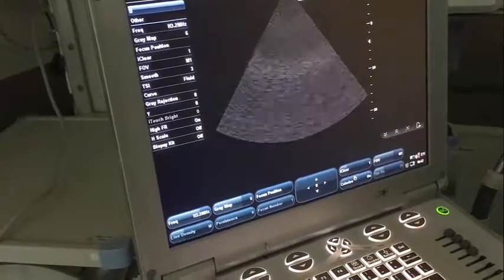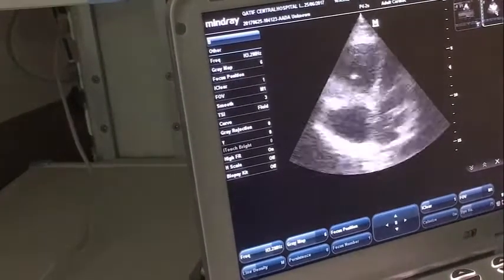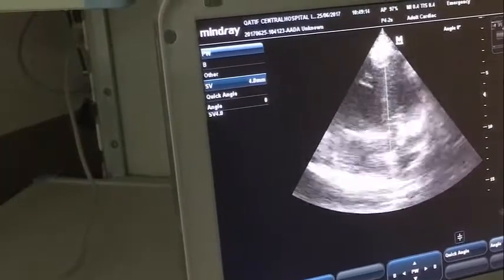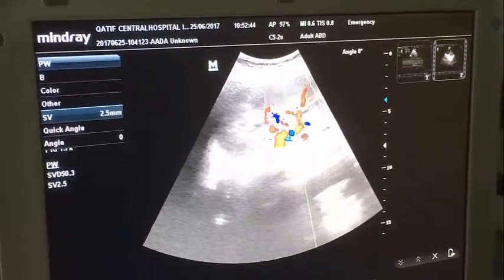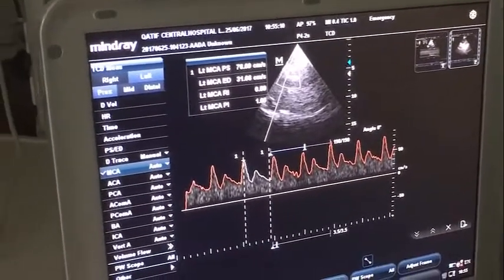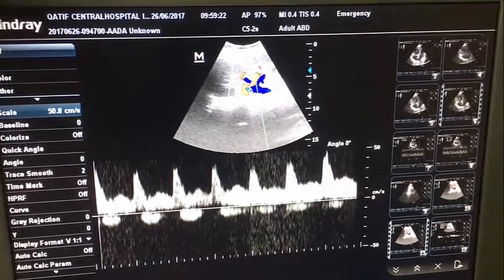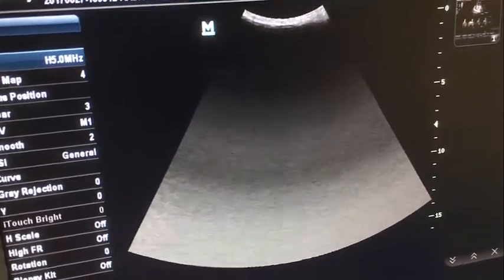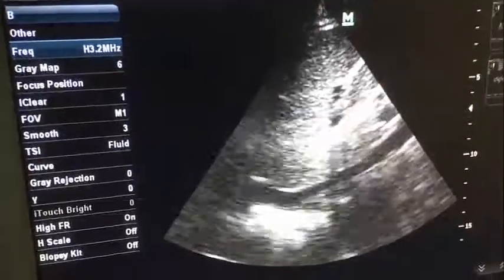Real day by day management of complicated ICU cases by critical care U/S[live episode2]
in this case you will see the best way to give the proper IVF by help of critical care U/S in young sickler with severe post partum pulmonary embolism with balloning RT ventricle compressing the LT ventricle, you will know how to balance between the risk of increasing compression of LT ventricle by more IVF and the value of augmenting stroke volume by IVF, you wil know how to diagnose acute failure of RT ventricle by severe pul embolism, and last but not least you will see the great value of following the PW and colour doppler of vital organs in management of shock and hypoperfusion